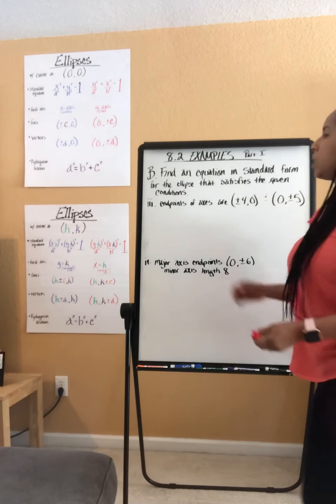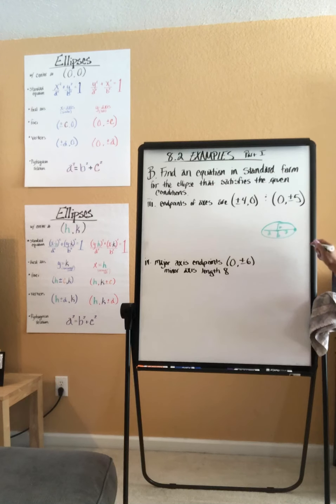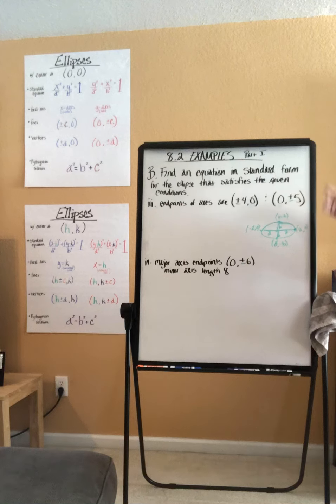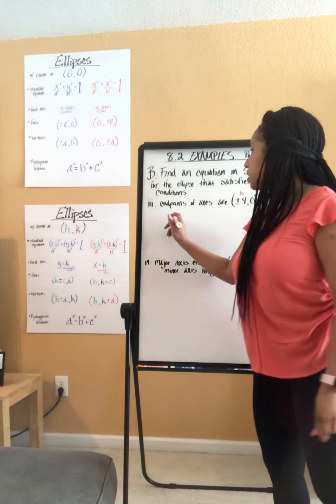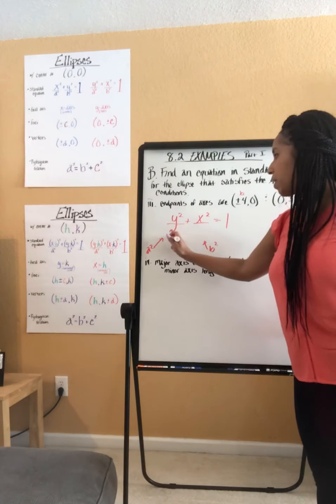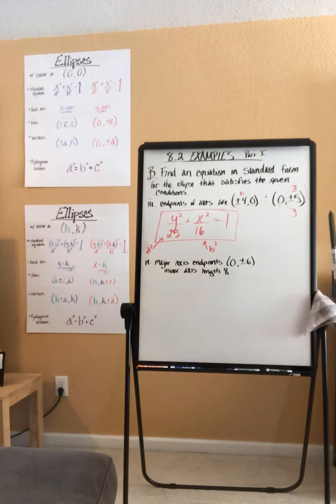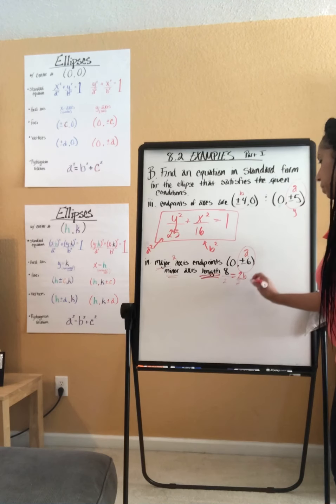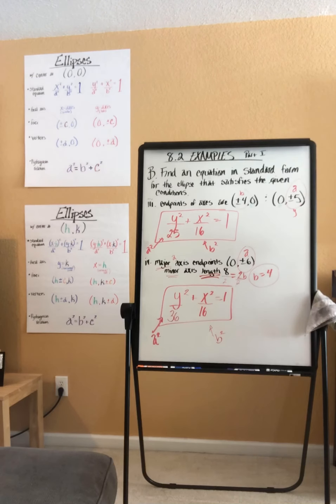PRECALCULUS- Ellipses 8.2 Part 1 Ex Biii - iv.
Find an equation in standard form for the ellipse that satisfies the given conditions.